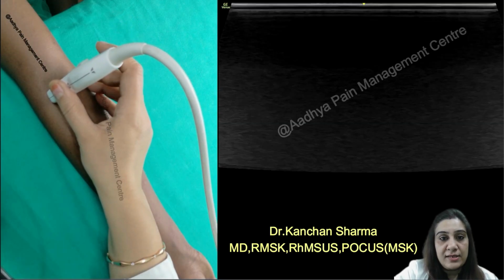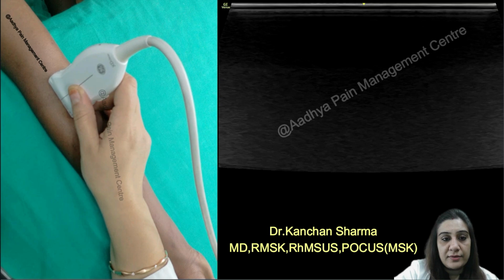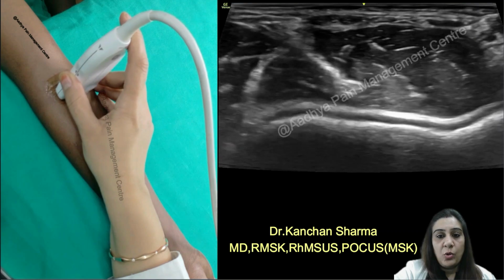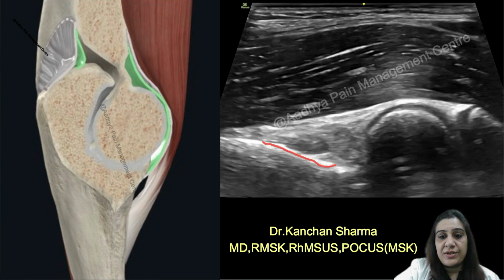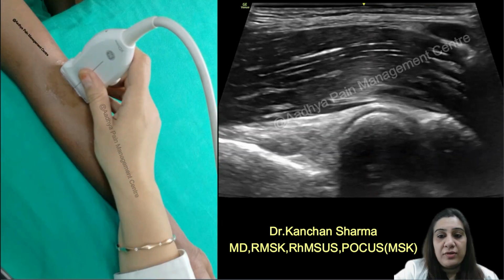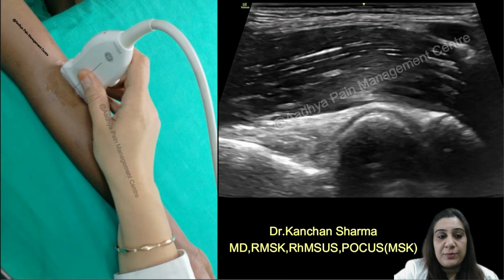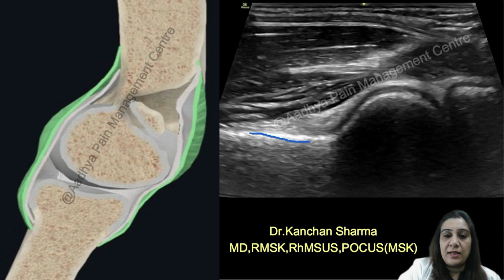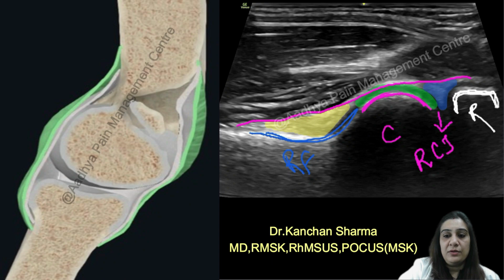Anterior Recess of the Elbow Joint/Dr.Kanchan Sharma/Aadhya Pain Management Centre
🔍 Learn to Scan the Anterior Joint Recess of the Elbow!

Master the technique of visualizing the anterior elbow joint recess with ultrasound—essential for assessing effusion, synovitis, and intra-articular pathology. 🩺✨